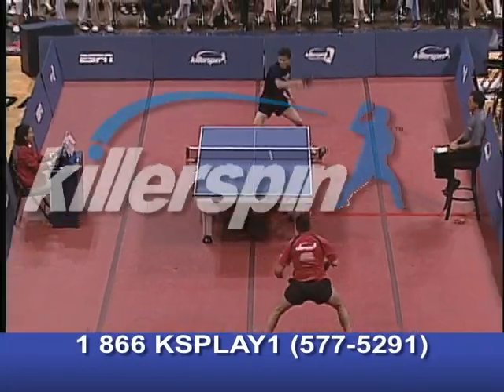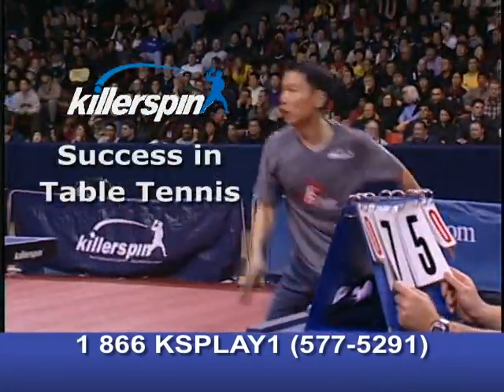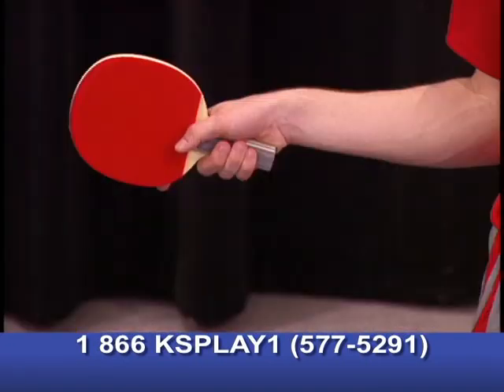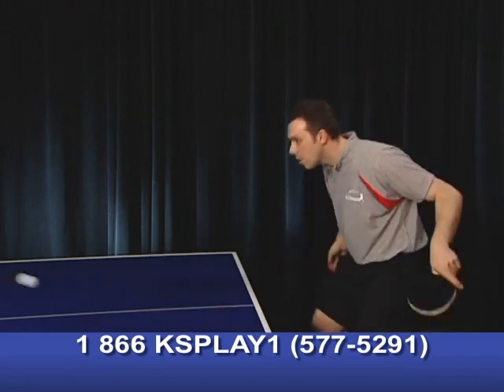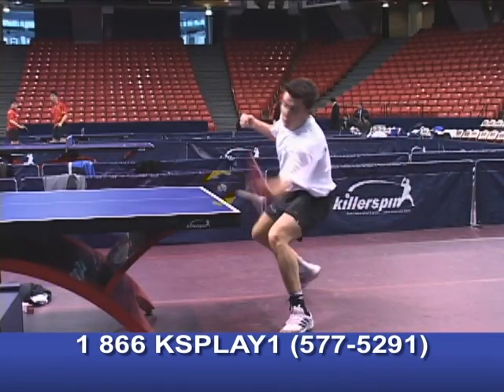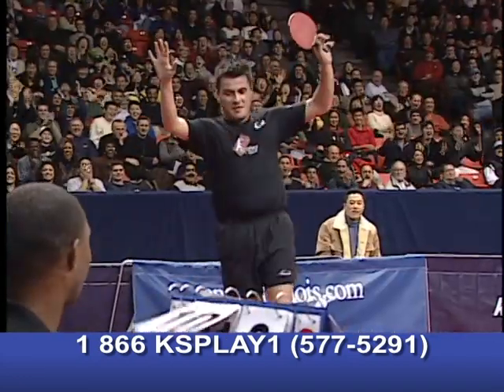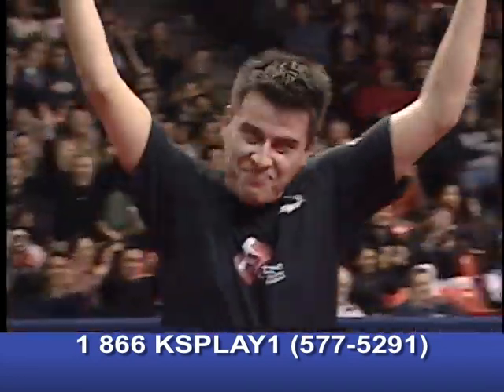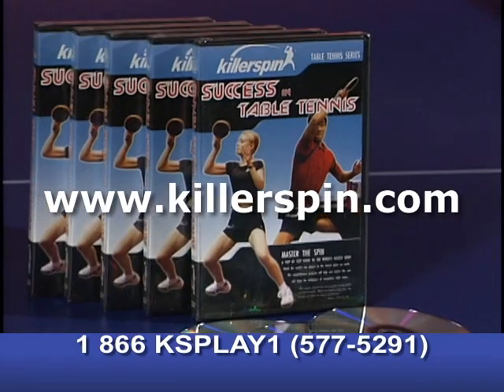TABLE TENNIS TRAINING